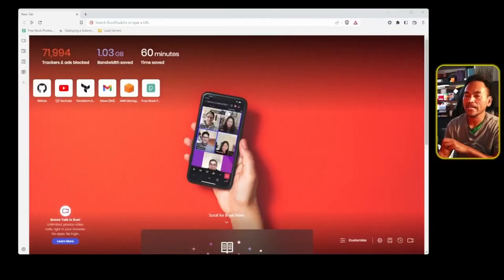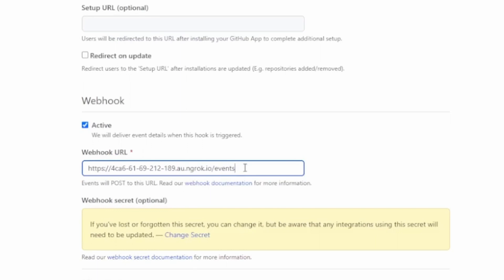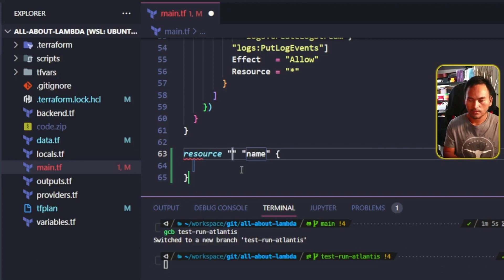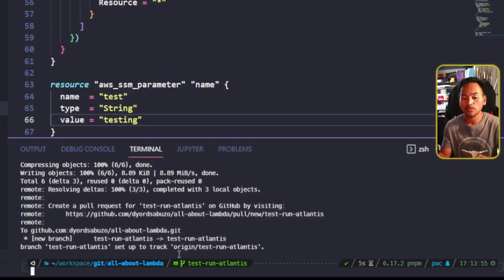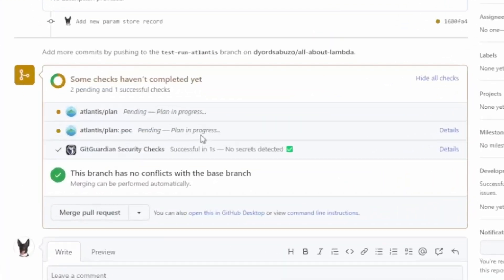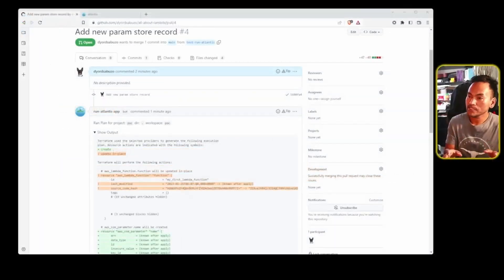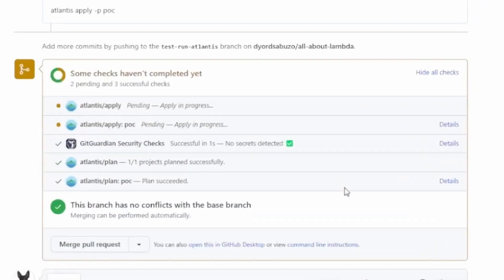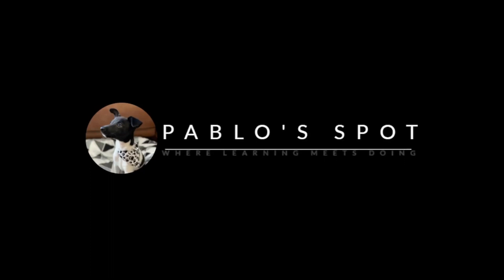How to run GitOps process with Run Atlantis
On this episode, I show how GitOPS process works with Github and Run Atlantis.  This episode shows how to leverage on Run Atlantis to run terraform commands to create/update infrastructure using infrastructure code stored in Github.  I also show what sort of information are available in run atlantis that will help check the logs and changes in infrastructure when running terraform commands with run atlantis.

I also ventured into handmade crafts and started creating stickers.